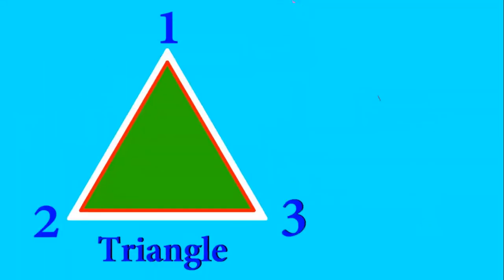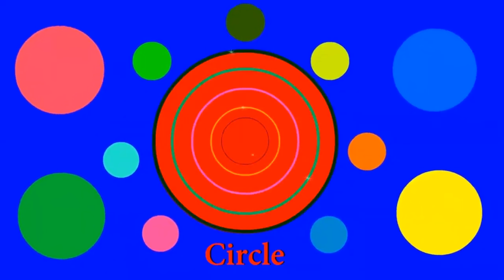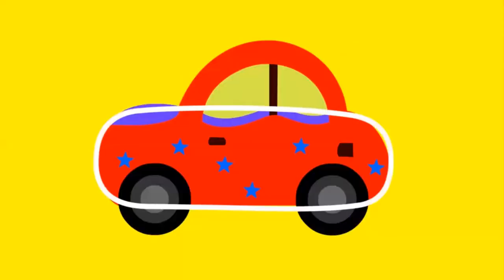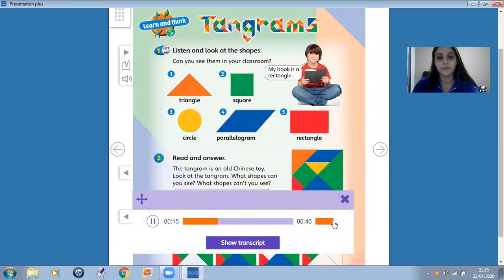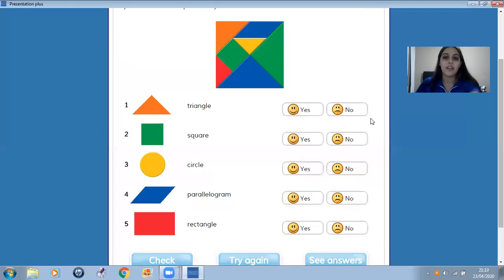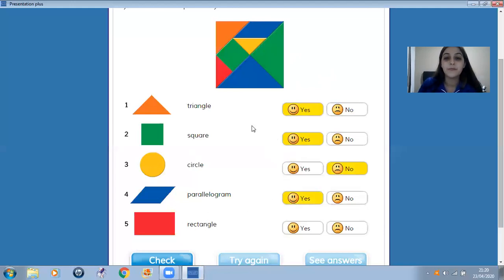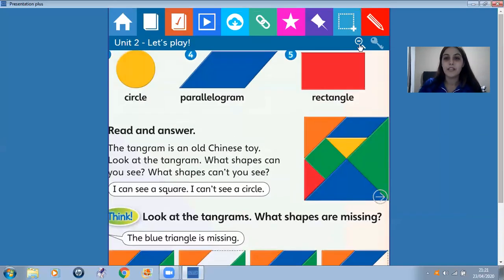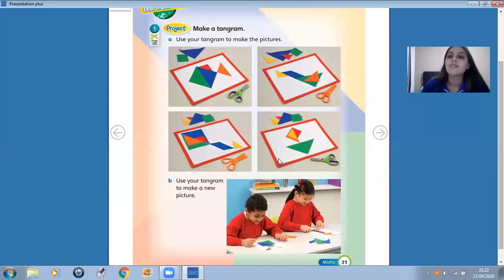Super Minds Level 1 - Pages 30 and 31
Shapes and tangrams.